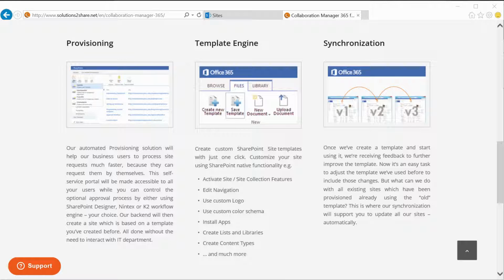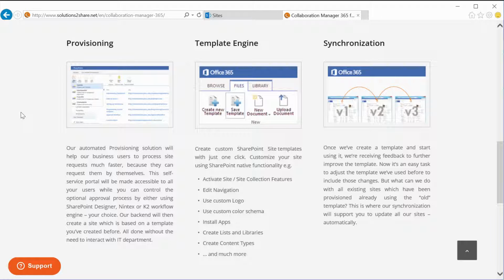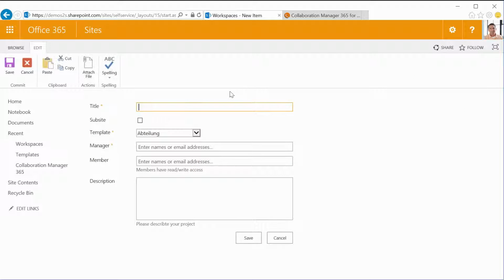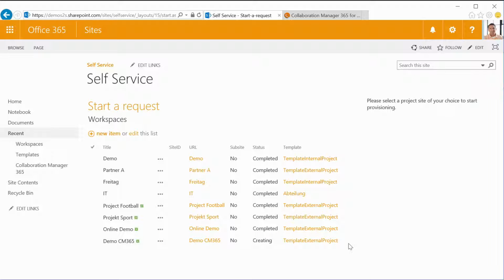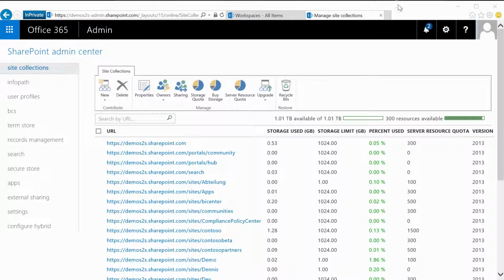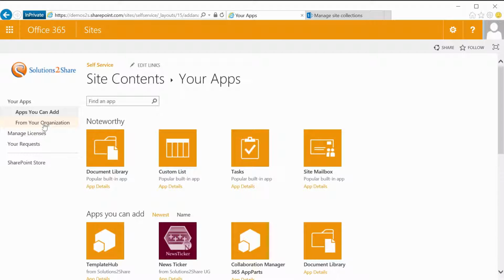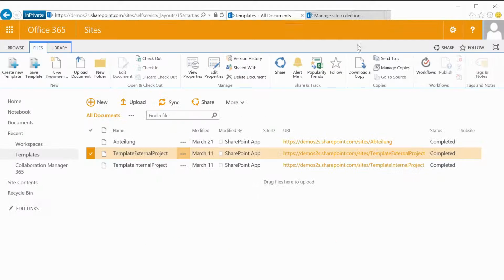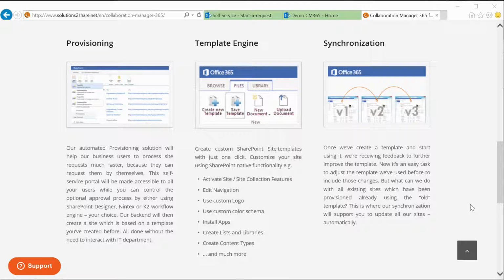[Collaboration Manager Cloud] Introduction